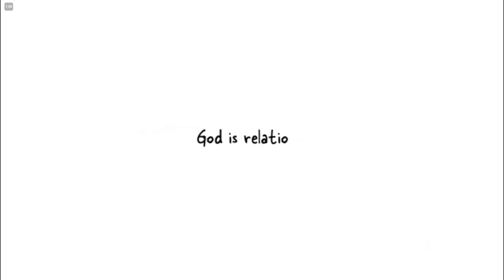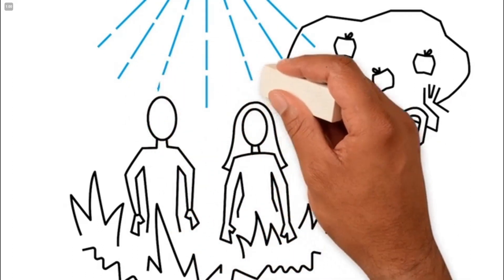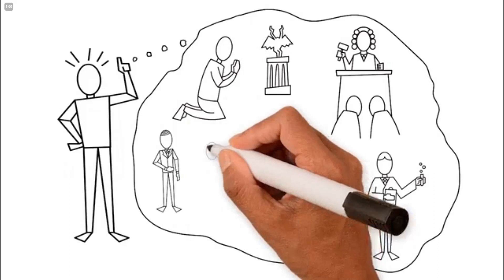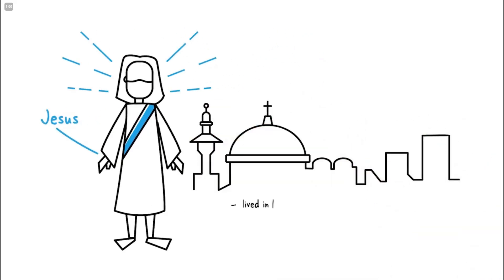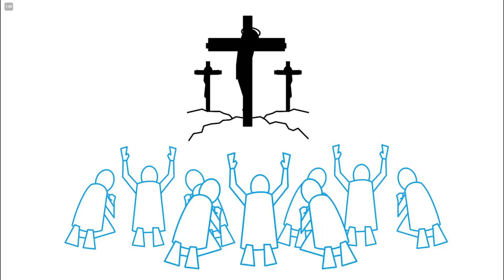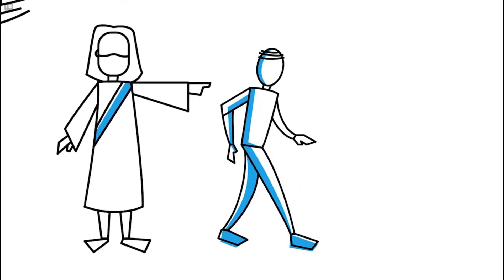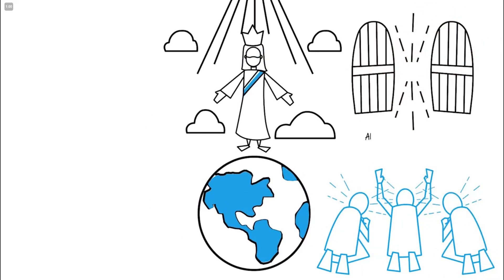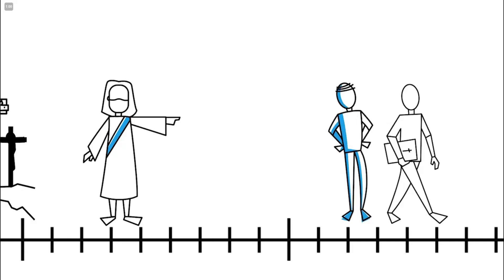Zume Project - The 4 relationships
This gives an overview of the good news of Jesus and introduces zumeproject.com as a way to grow in one's relationship with Him.

The Generational Awakening YouTube channel aims to encourage, equip and empower Christian leaders, teachers and parents to effectively nurture the next generation to become resilient lifelong disciples of Jesus.